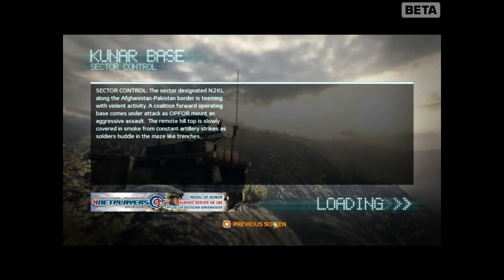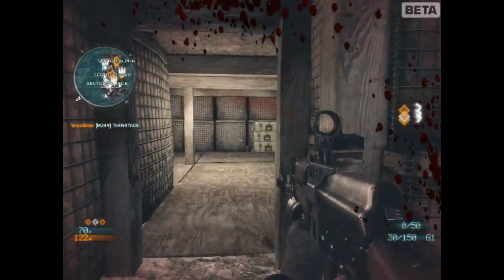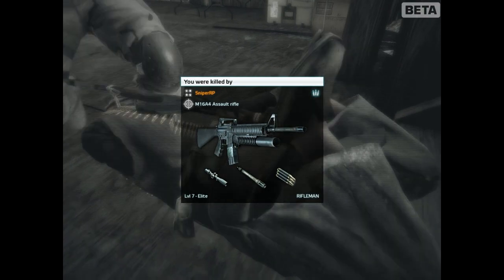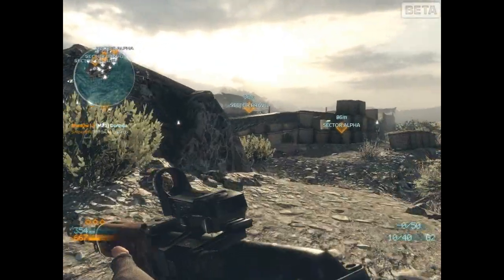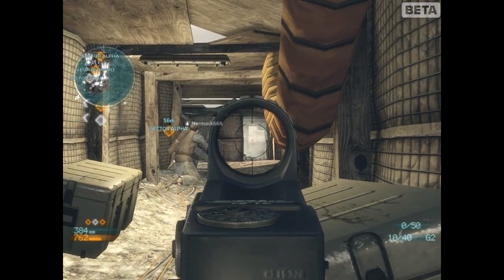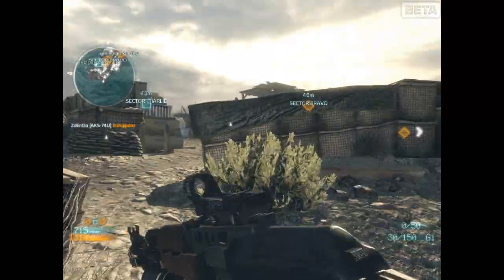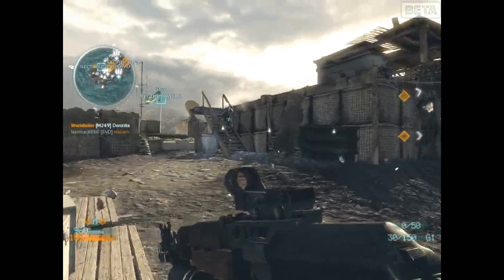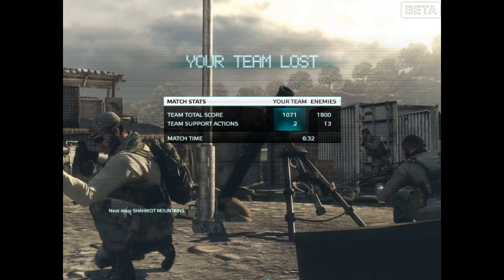Medal Of Honor open Beta - Kunar Base (sector control) Opposing Forces Gameplay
Playing the Medal Of Honor open Beta, on Kunar Base a sector control gamemode map on the Opposing Forces (Taliban) Team.